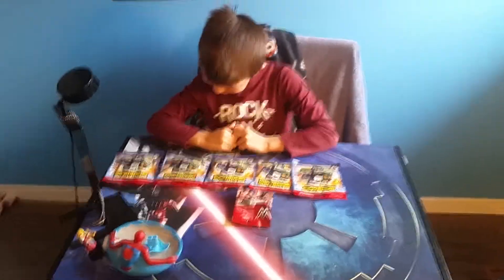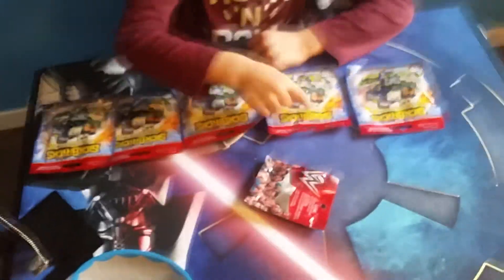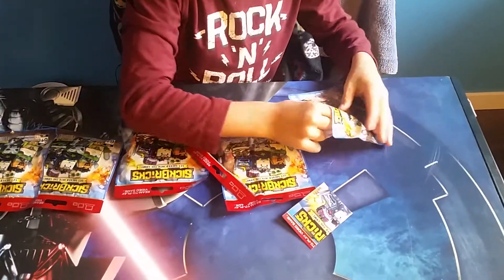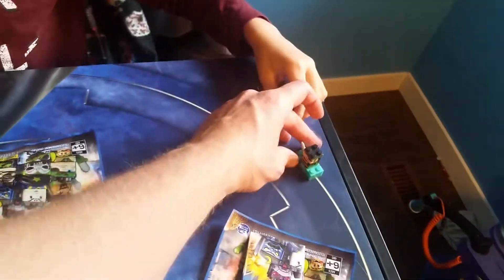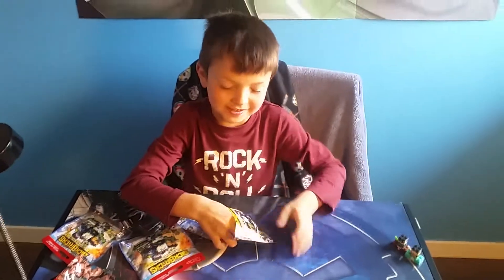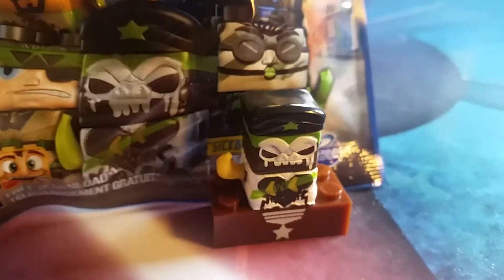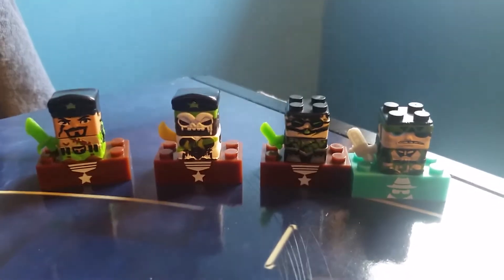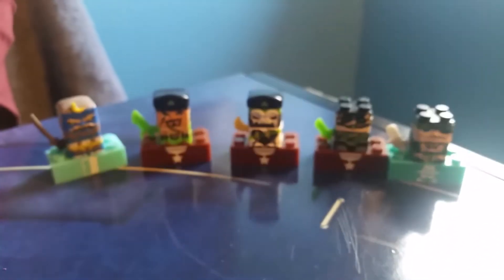Tyrins Corner #5: Sick Bricks! WWE Wrestling Blind Bags!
Watch as Tyrin opens some sweet bling bags! Sick Bricks, and 1 WWE bag. Who is the wrestler? We don't know! lol

Please enjoy the latest game from Kids-Games-Fun!